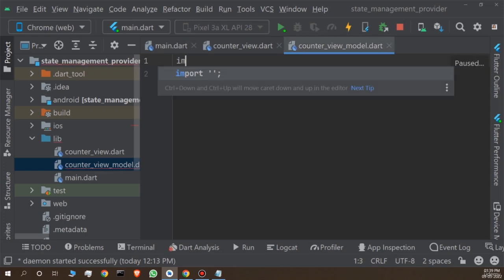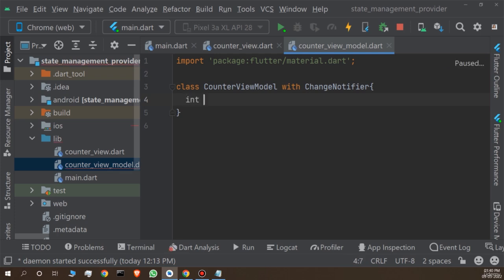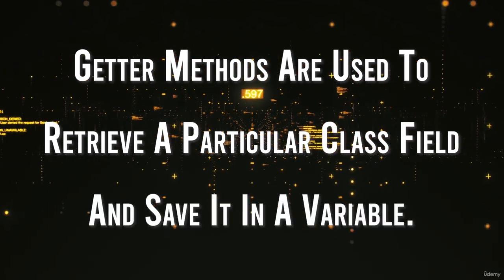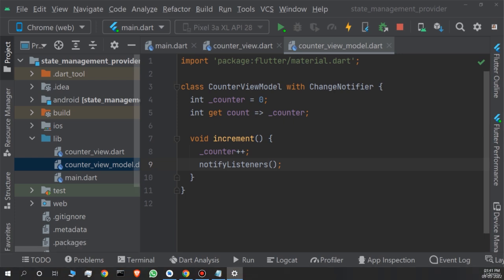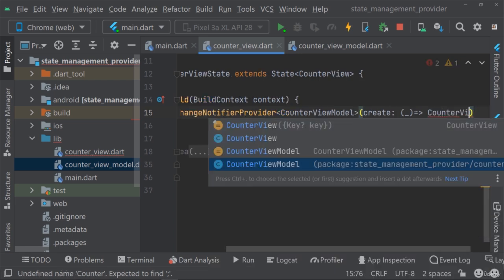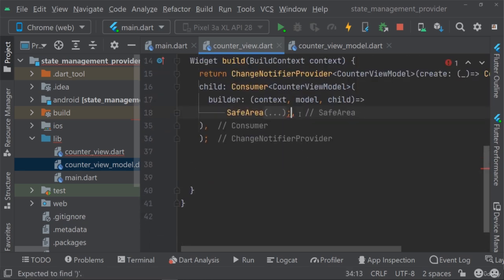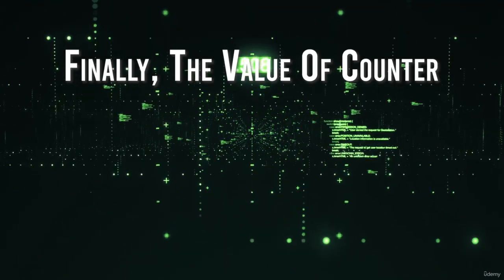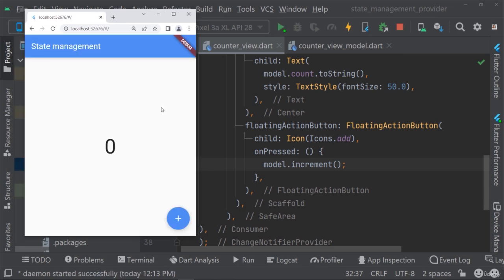176 Flutter Provider part 2